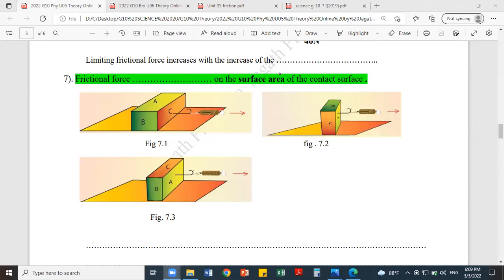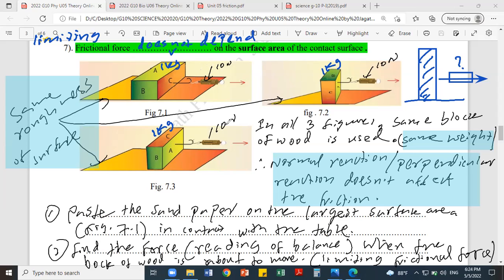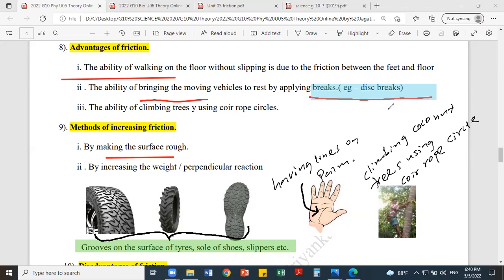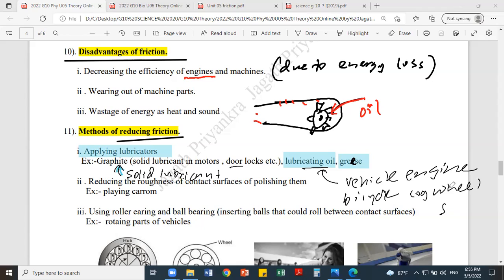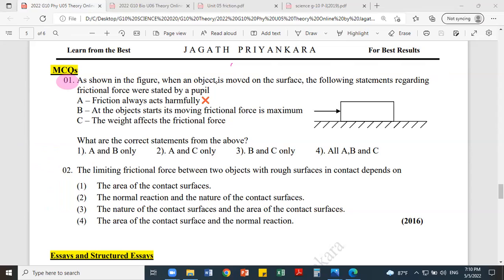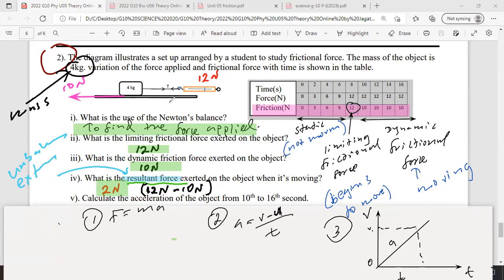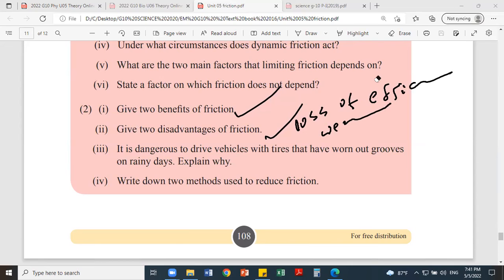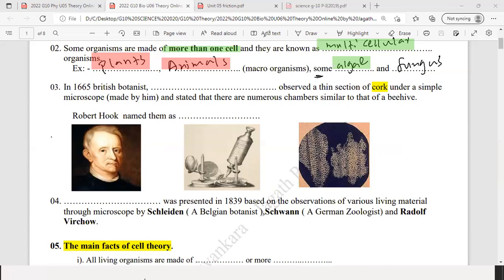G10 (Theory) Unit 05 Friction (P2)